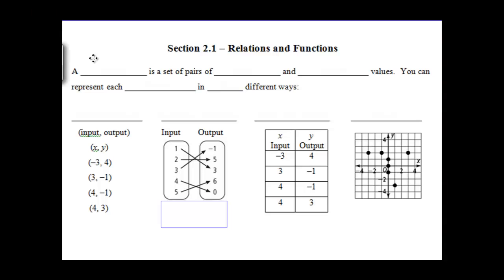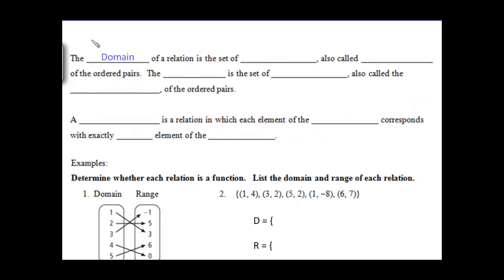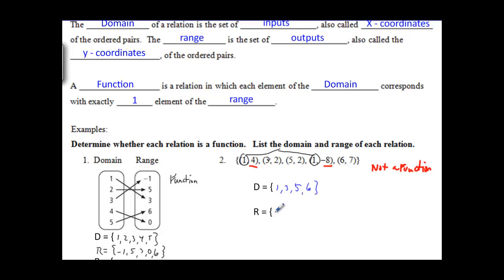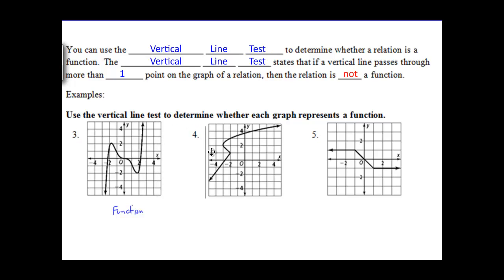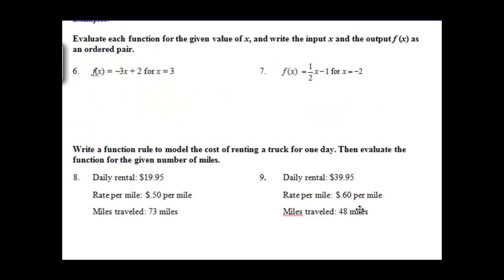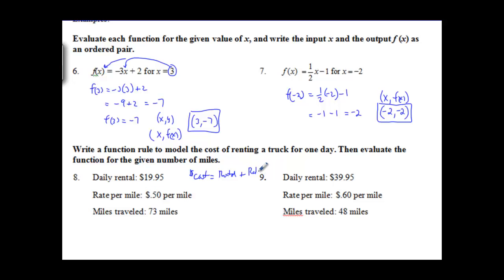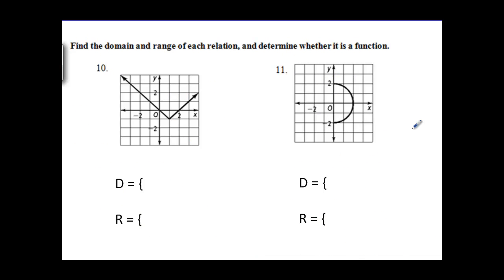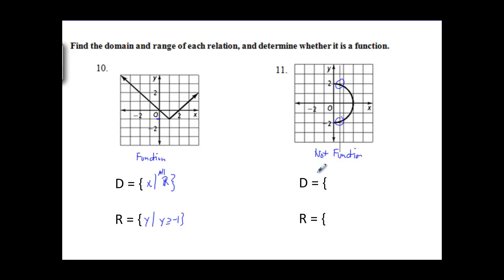Ch.2.1_functions&relations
Beginning of Functions and relations